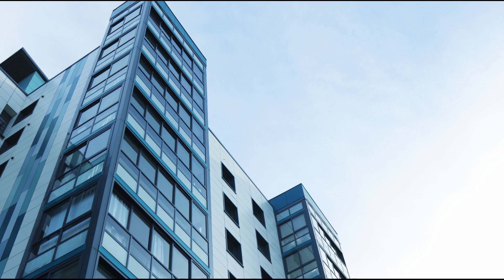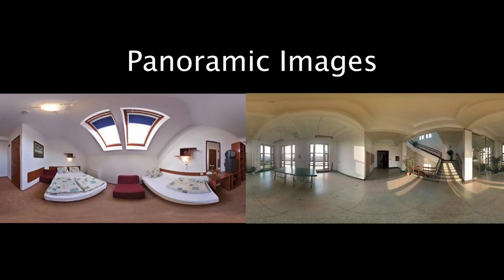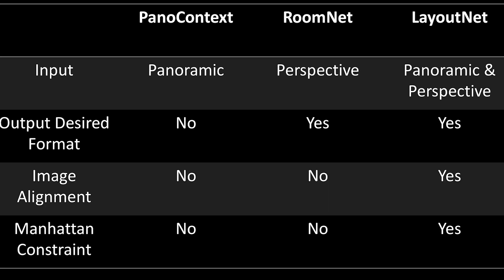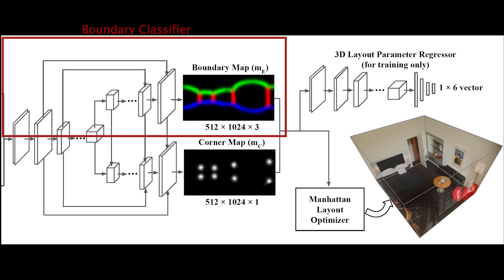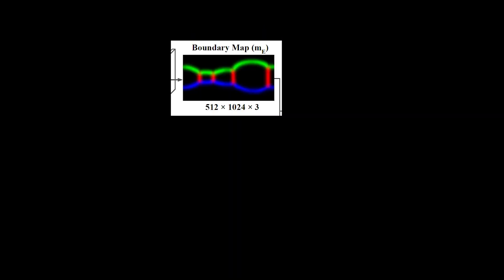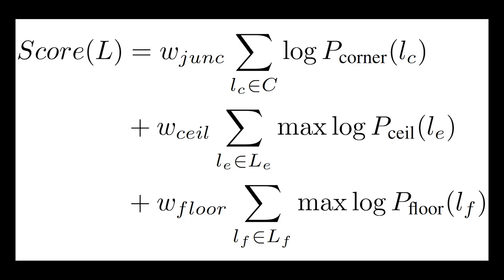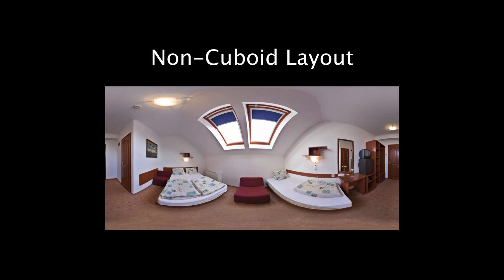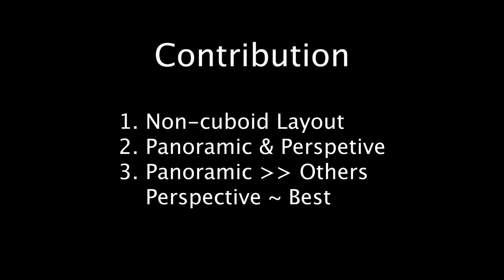CVPR 2018 | Paper Review: LayoutNet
This week, I will share with you another remarkable CVPR'18 paper titled LayoutNet, which reconstruct the 3D Layout of 2D images.

This video will compare LayoutNet with the other state-of-the-art methods, illustrate how it works in detail, and demonstrate its extraordinary results.